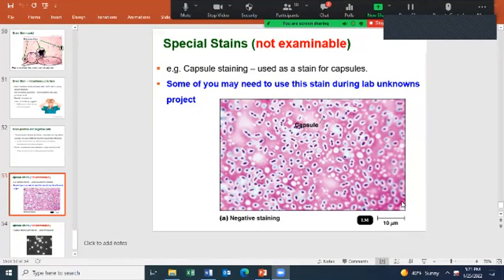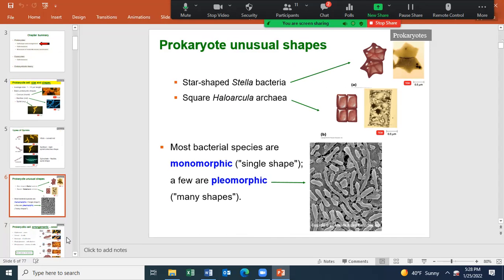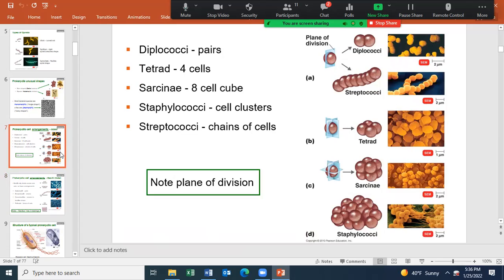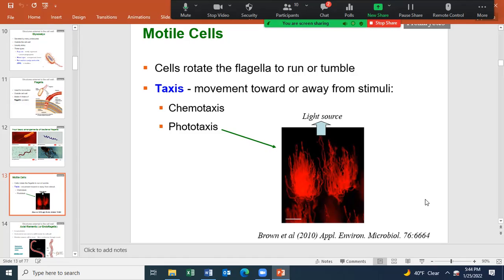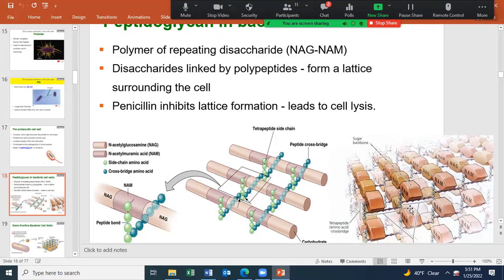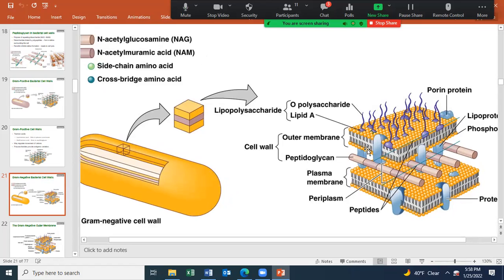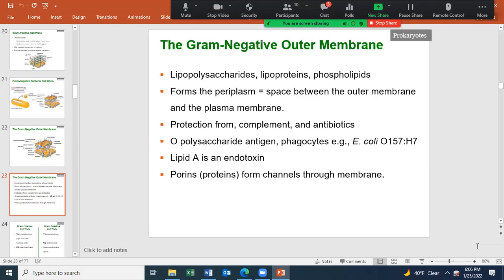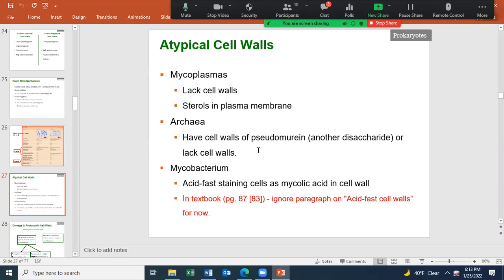2022 01 25 17 15 52 lecture microbiology